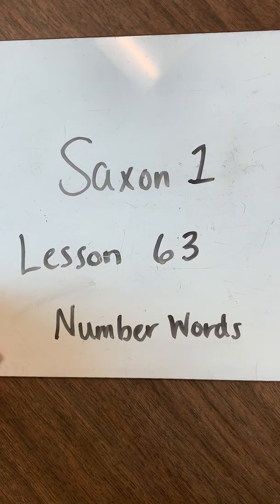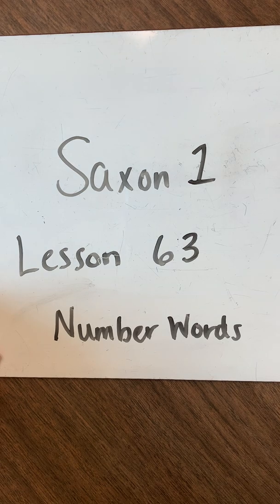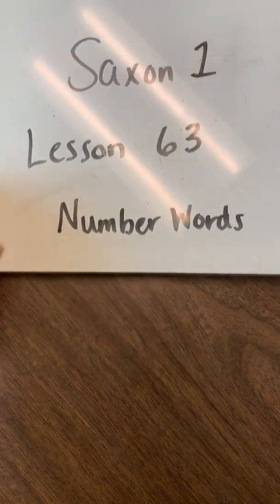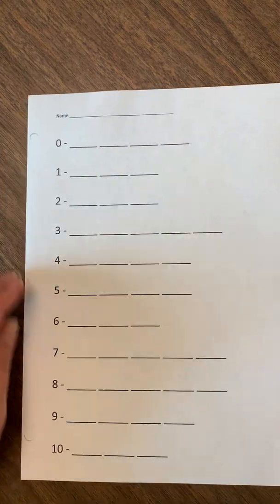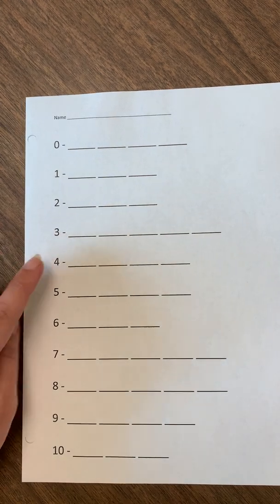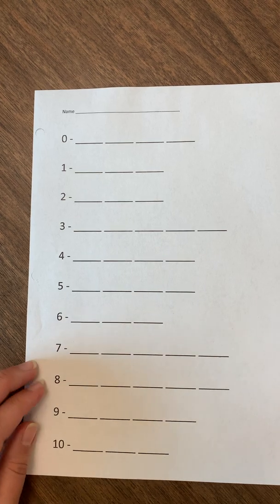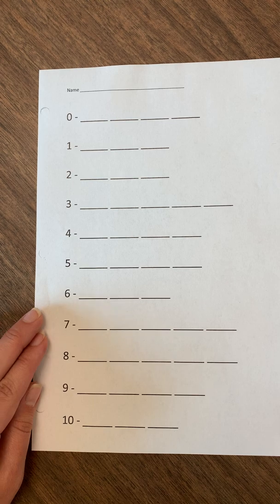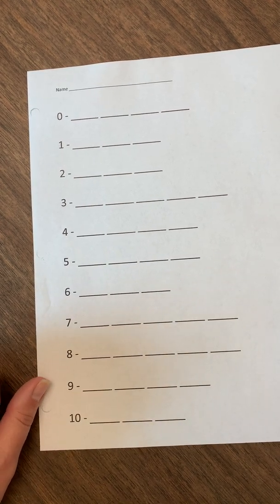Saxon 1 Lesson 63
Number Words Lesson and Practice ONLY. Homework practice and answers in next video